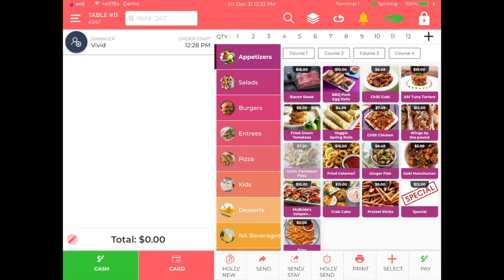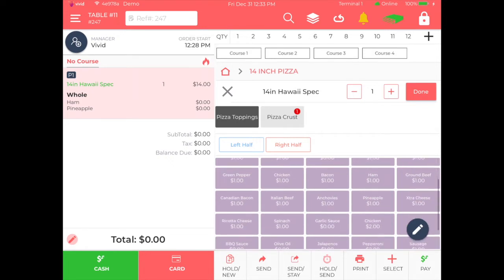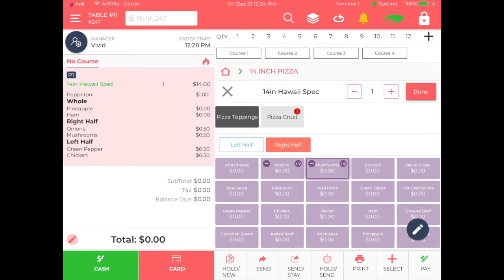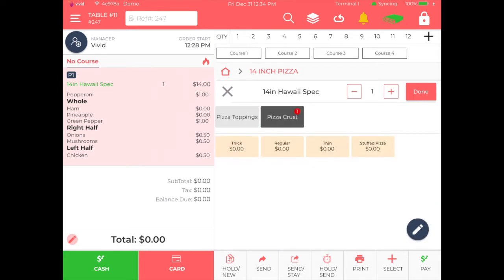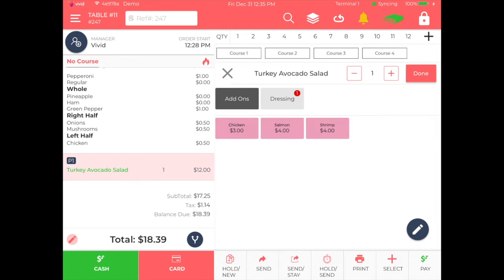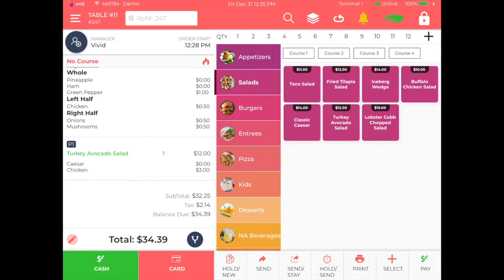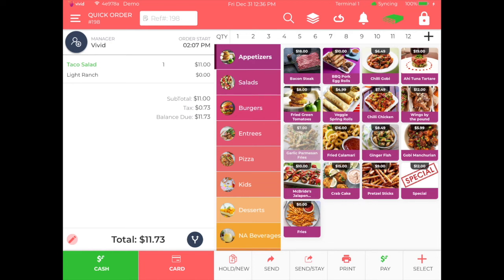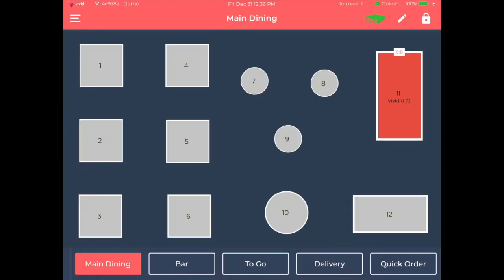How to Order and Pay in Vivid POS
Step-by-step guide on creating an order and processing payment in Vivid POS. Full checkout workflow for restaurants and retail.